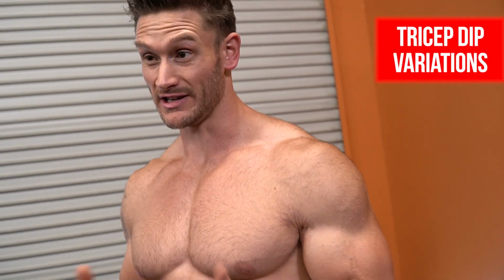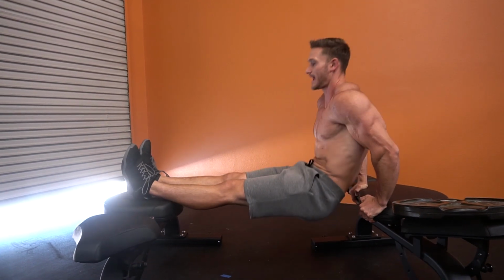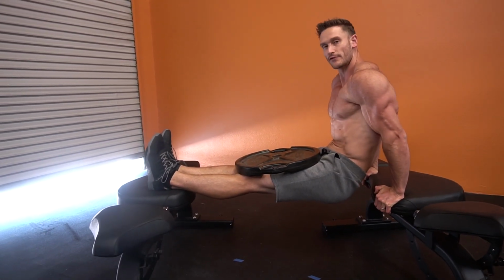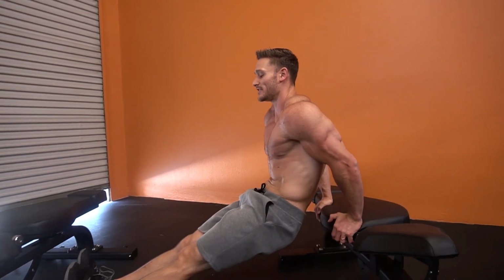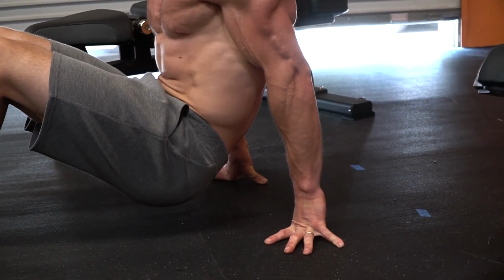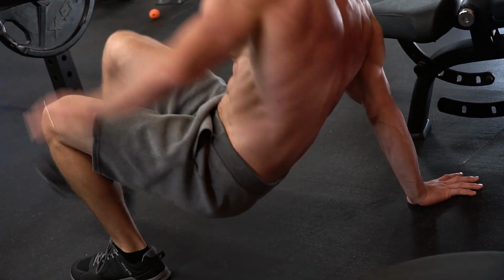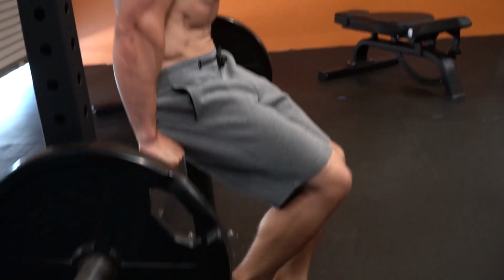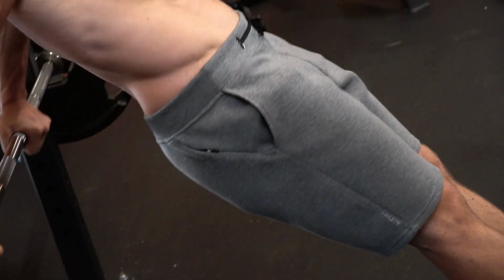Build Bigger Arms - 4 Tricep Dip Variations Using Time-Under-Tension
What's going on, SixPackAbs.com? Thomas DeLauer here - lead trainer and nutritionist on the channel and creator of Science-Based Six Pack - the world's leading fasting protocol.

Today, I'm going to be focusing on another Time-Under-Tension workout - this time focusing on building up your triceps with dip variations.

Now, here's the thing... It's hard to safely train to failure on tricep movements, so today I'm gonna show you how to trick your mind into having your body act as its own spotter. Let's get to it:

Exercise #1 - 0:39 - Bench Dips - To Failure.
Grab two benches that are set to the same height. Lay your feet on the top of the bench across, then position your hands to your sides with palms facing away from you at the edge of the bench behind you. Make sure to sink your hips back and focus on the squeeze and contraction.
1:19 - Weighted Bench Dips Variation

Exercise #2 - 2:40 - Plyometric Dips - To Failure
Start by only using one bench positioned behind you. Position your hands closer together behind your back versus to your side like in standard bench dips.  This is an explosive version of bench dips where your body will travel up and off the bench slightly, so make sure to you are ready to catch yourself back on the bench.

Exercise #3 - 3:18 - Jackknives - To Failure
Sit flat on the floor with your legs slightly bent and hands positioned behind you already in a dip position with palms flat on the floor. Start by crossing your left arm over to your right leg as you extend the right leg. Return to the start position, then perform a dip, then alternate to the right arm crossing over to the left leg as it extends up.

Exercise #4 - 4:53 - "Korean" Dips - To Failure
Position a barbell at a lower setting just above your knees on a rack setup. Create a 45-degree angle with your body by grabbing the bar with your arms to your side and palms facing backward outside a shoulder's width apart then place your feet out to where your body creates the 45-degree angle to the floor. Begin by allowing your hips to travel down while performing a dip motion. As you return to the top, make sure to extend your hips up all the way to the start position to accentuate the contraction of the triceps.

There you have it, guys, 4 tricep dip exercise variations that you can start trying today in your arm workout. This goes to show that going to failure doesn't necessarily mean letting a weight fall and potentially hurting yourself along with it. When you utilize time-under-tension, you are able to get an even better muscle-mind connection, emphasize your muscles stretching and contracting, along with build a great physique using a whole lot less, safe weight.

I go over how to utilize time-under-tension along with the most effective fasting protocol in the other video I just posted - go there to see it now.

-Thomas